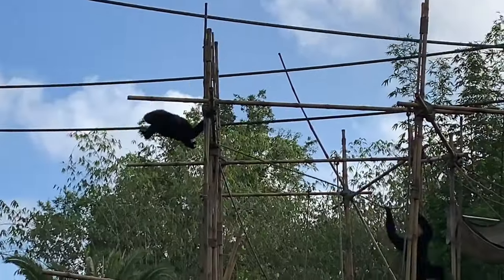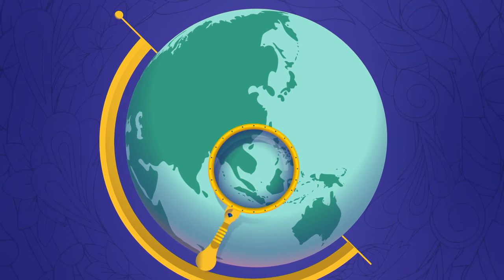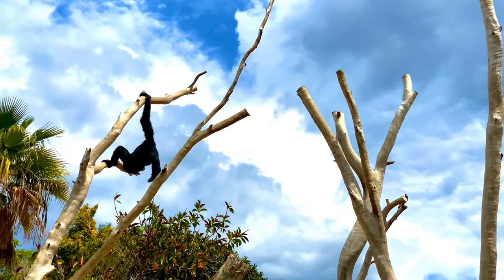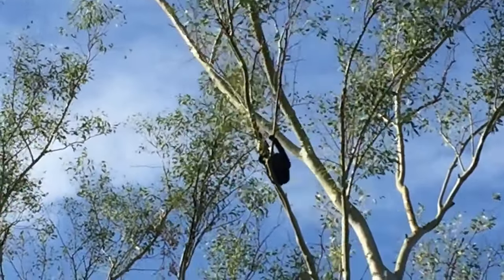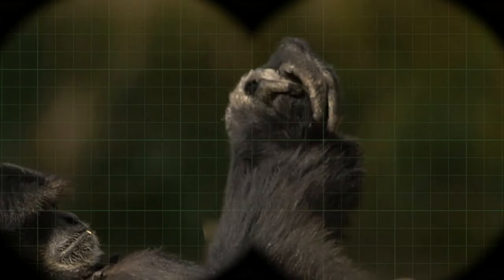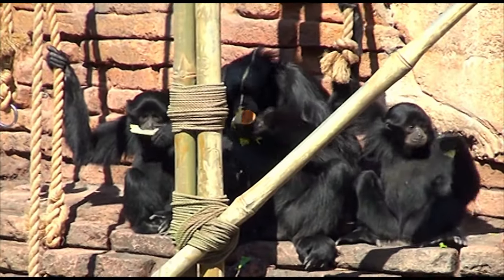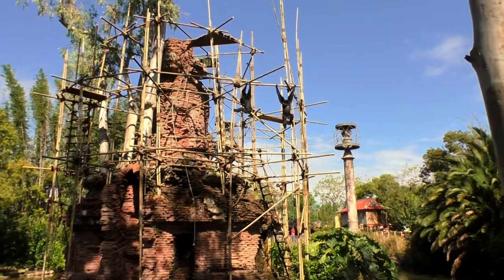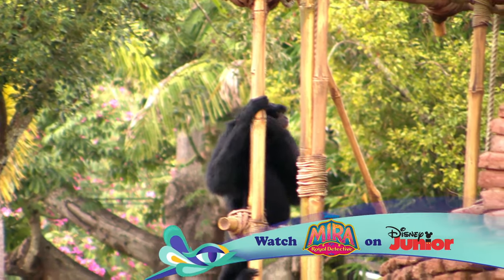Siamang | Disney Animals: Look Closer with Mira!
Look closer at the gymnasts of the jungle, the Siamang!

Join Mira, Royal Detective as she takes a closer look at some of the world’s most amazing animals found throughout the continent of Asia.